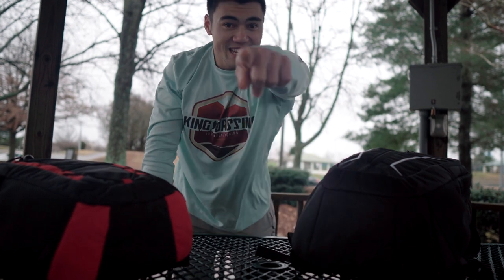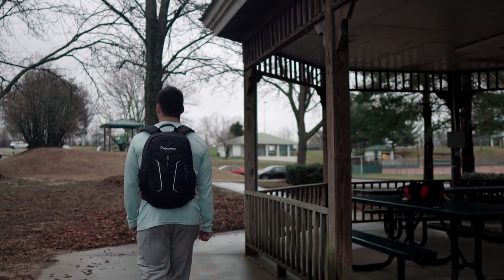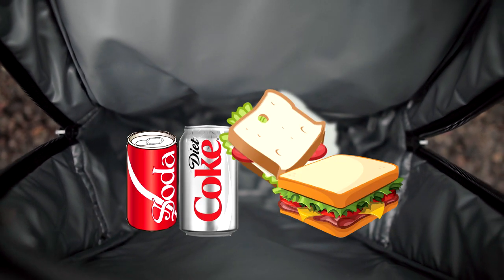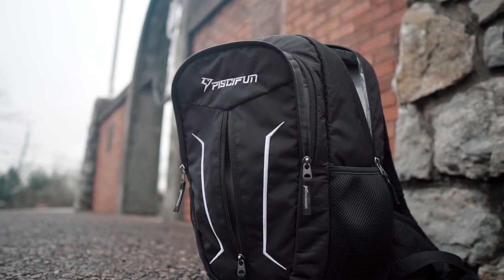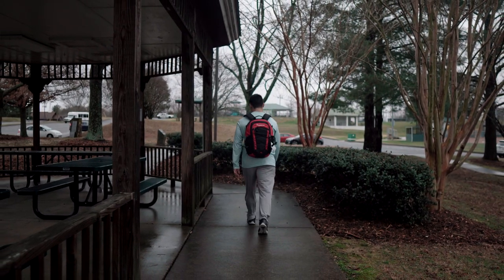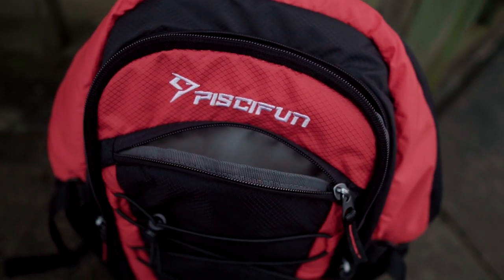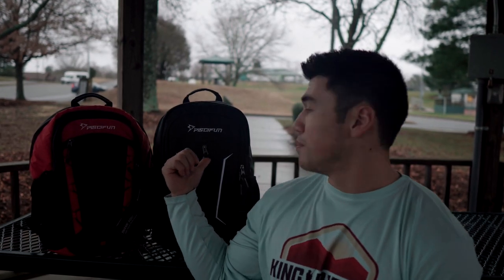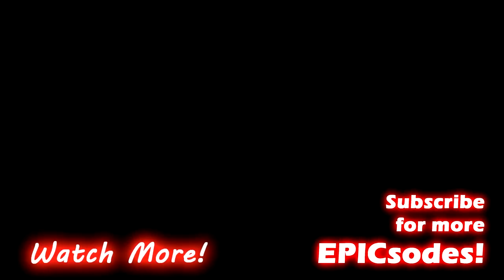Piscifun Insulated Cooler Backpacks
⋆▼⋆ Links to BackPacks ⋆▼⋆
Piscifun Cooler Bag with String
Piscifun Cooler Bag without String